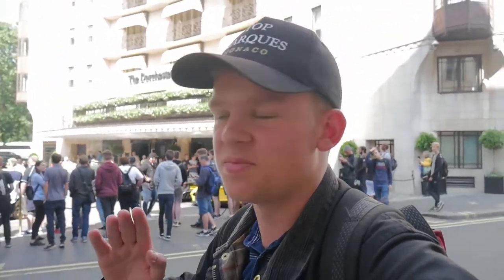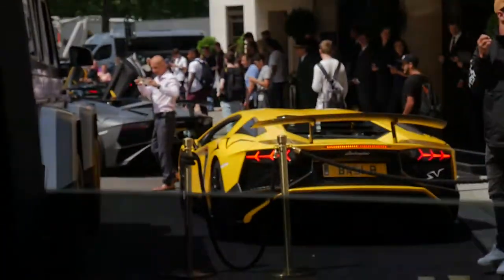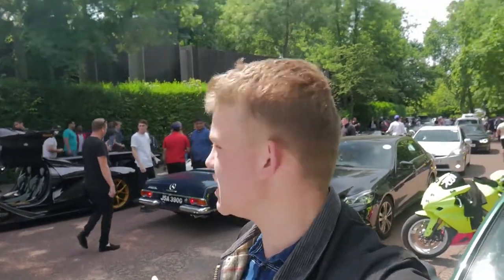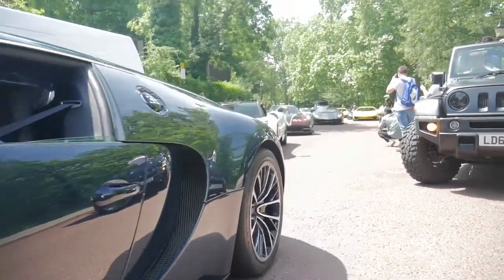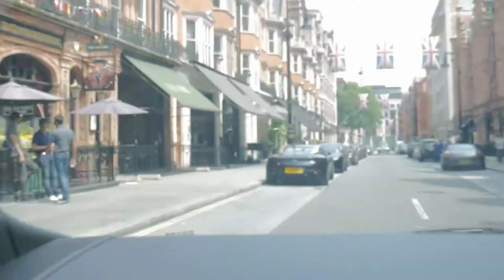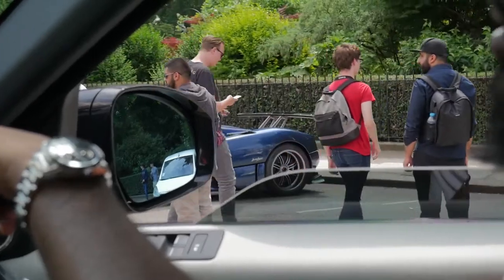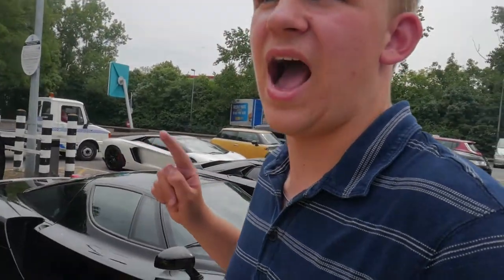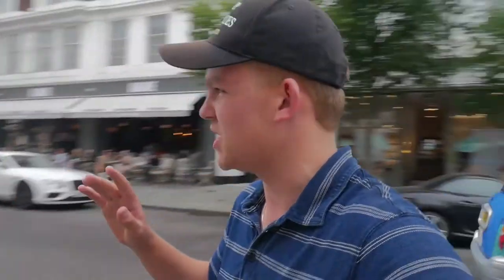£30m Hypercar Convoy on streets of London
London has seen a fair few Supercar and Hypercar convoys in recent years, however nothing comes close to the madness which occured last weekend! Over £30 million of hypercars gathered at The Dorchester Hotel organised by my good friend Rana65556, The drive included SEVEN Pagani's, Koenigsegg Agera XS, Veyron Supersport and loads more!  Huge thank you to my friend Kasim for inviting me along on the convoy to film it! Looking forward to next year's take over where rumor has it that it will be bigger???

- Supercars in London - June 2018